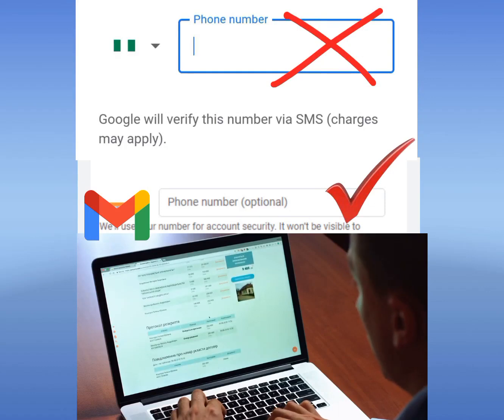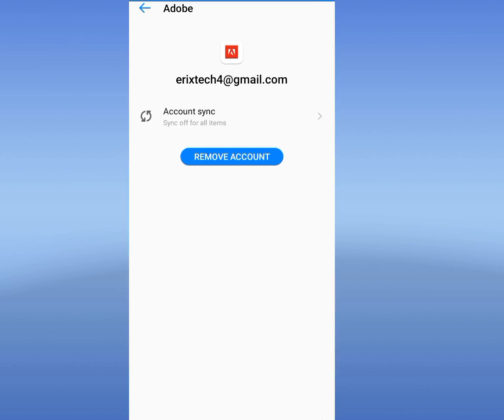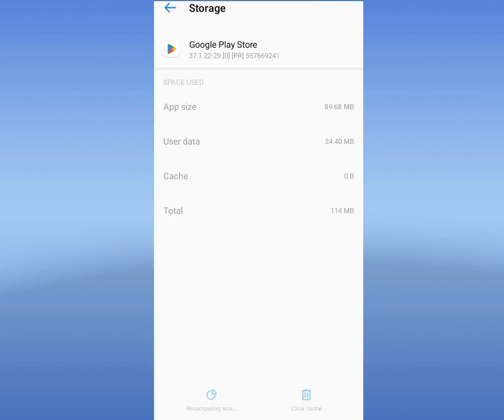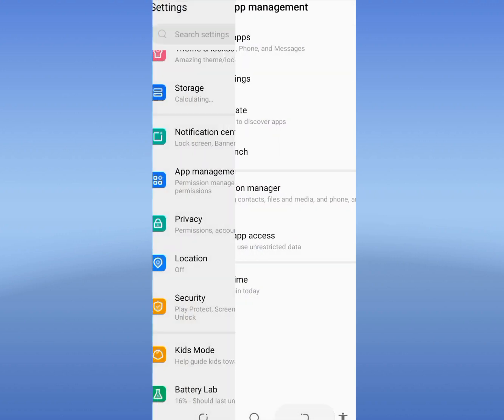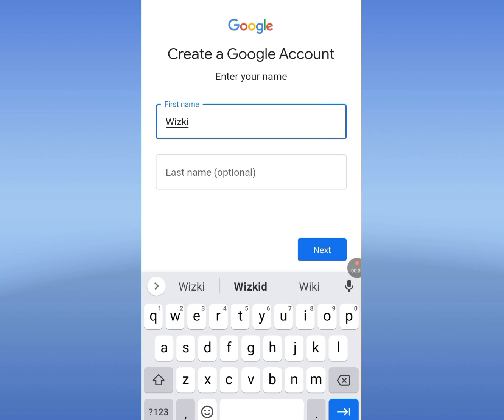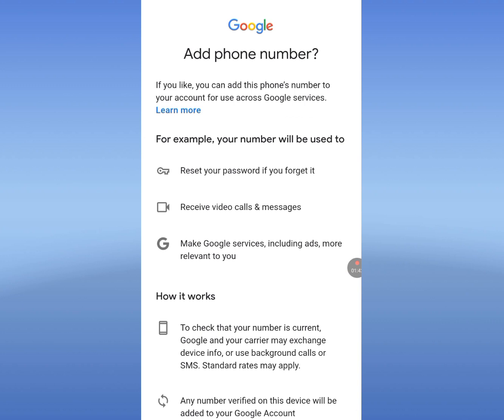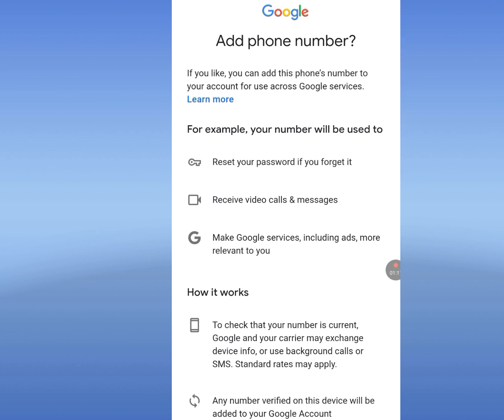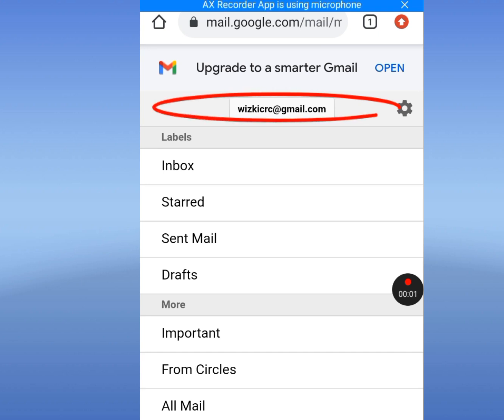How to create Gmail without phone number// unlimited gmail account without phone number.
In this video I will show you a new trick on how to create an unlimited gmail account without phone number.

This are the frequently asked questions on how to create unlimited gmail account without phone number verification :
Create Gmail account without phone number 2023pc,
How to create Gmail on iphone,
How to create Gmail without number,
How to create Gmail without number verification,
How to create Gmail address,
How to create Gmail account without phone number 2023,
How to create Gmail account on iphone,
How to create Gmail without phone number 2023,